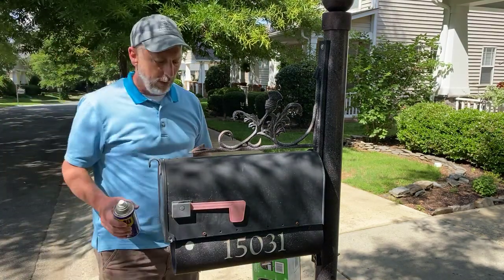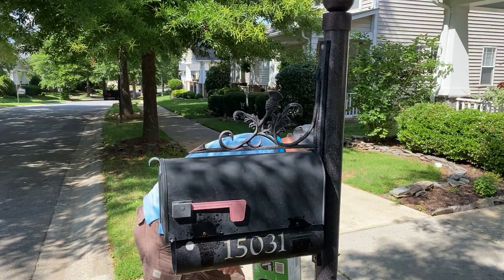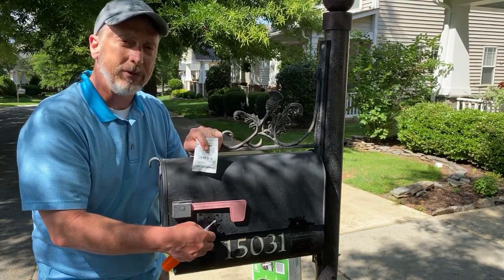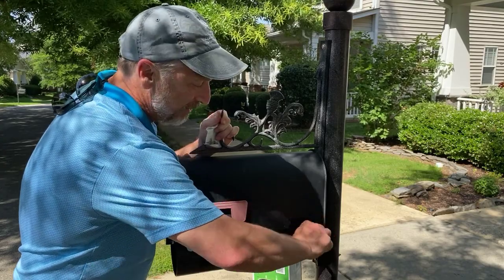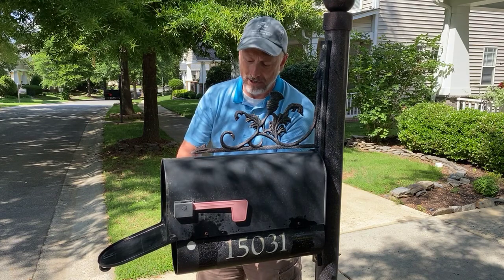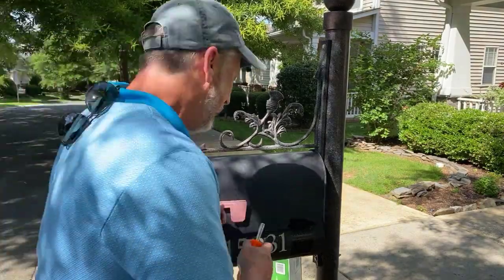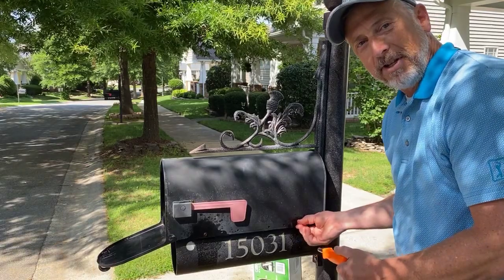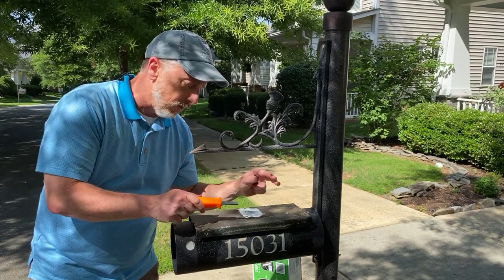Macaulay Mailbox Renewal - 5 Remove Old Mailbox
Removing 4 self tapping metal screws seems easy enough, but is it?  First spray the screws with WD40 and then firmly without over-torquing the screwdriver, turn counterclockwise.